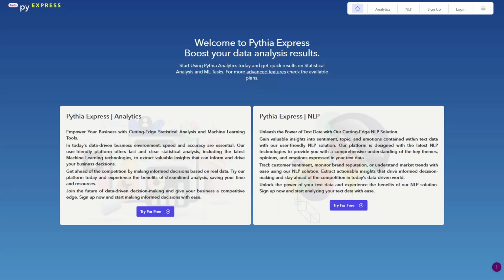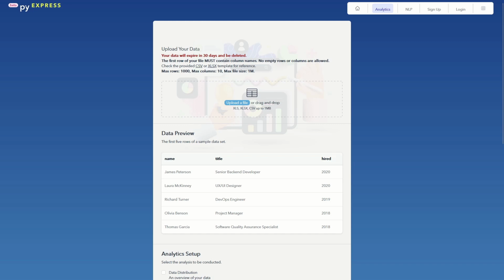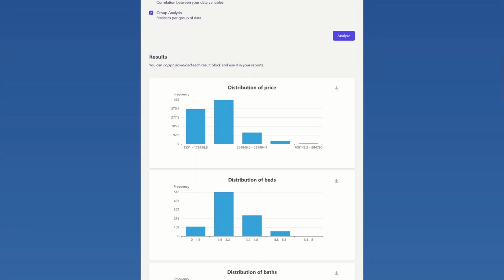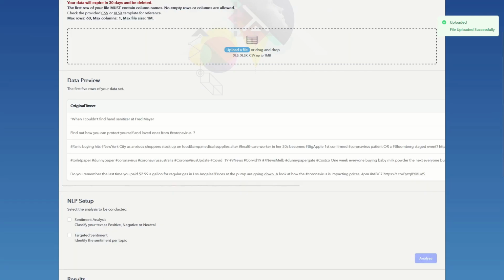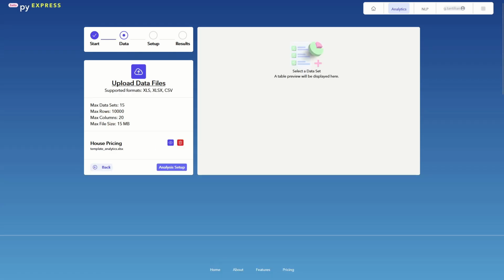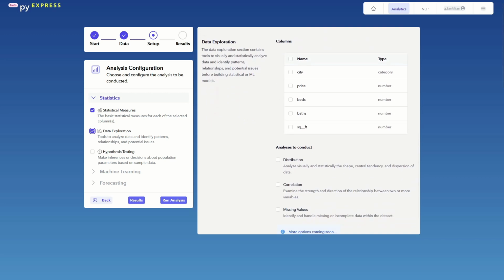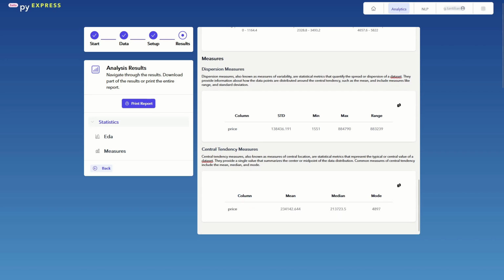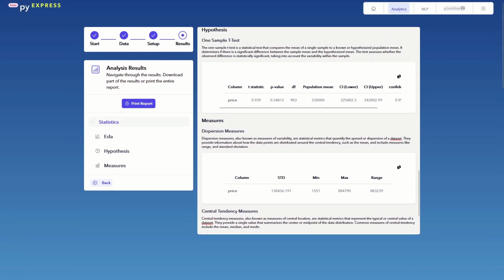Pythia Express | Beta 2 Overview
An overview of beta2 version of Pythia Express by APIRON Technologies.